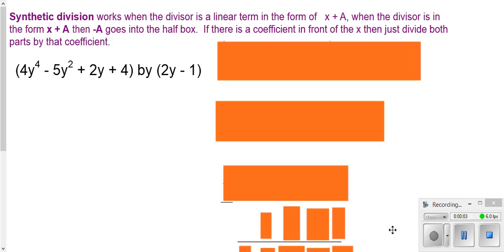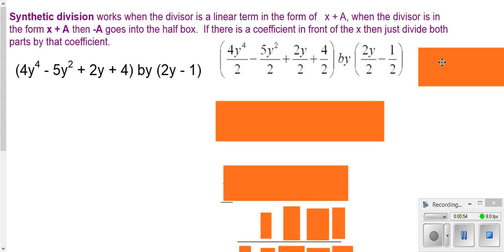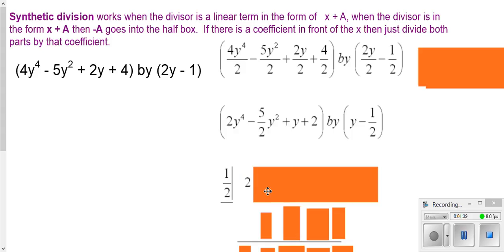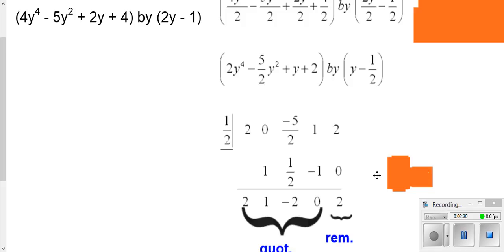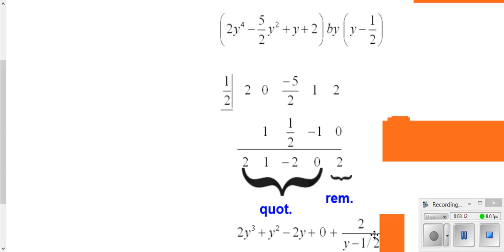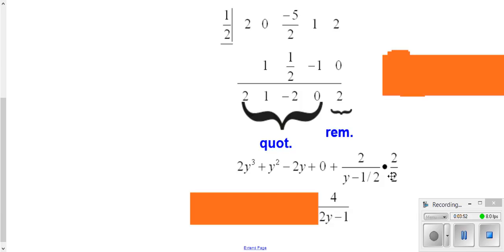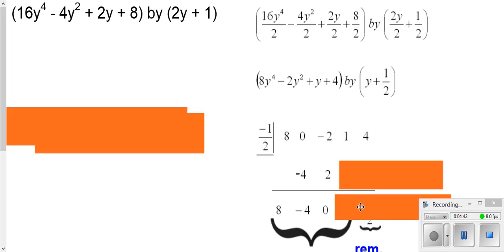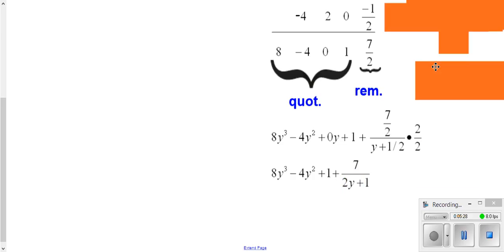REF 3 challenging synthetic division